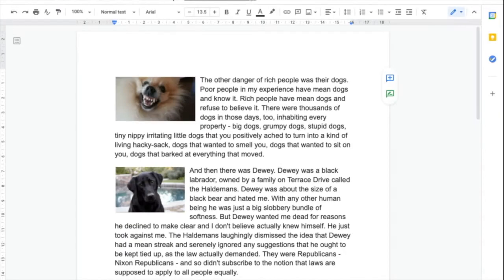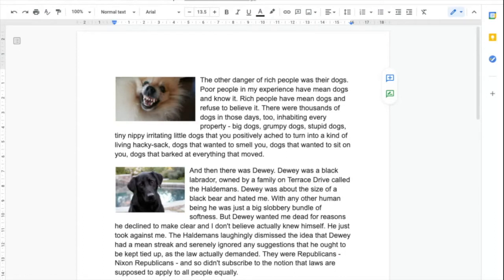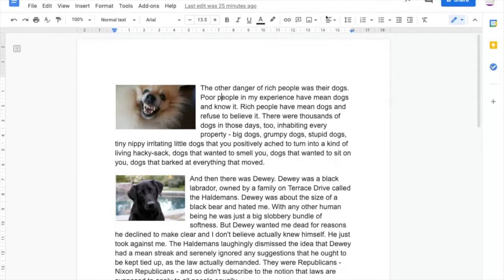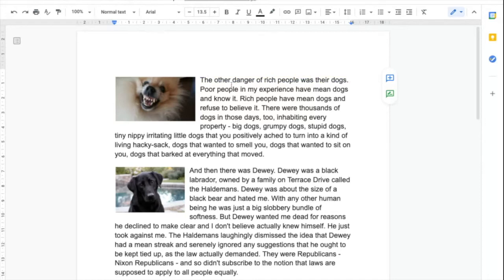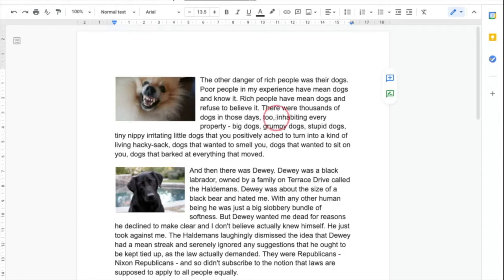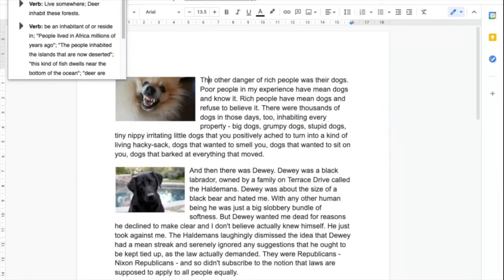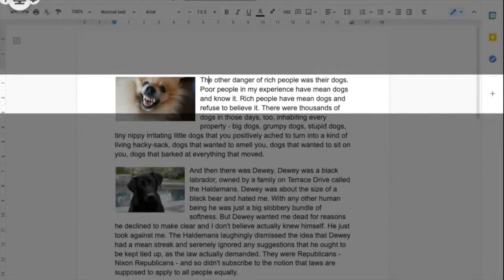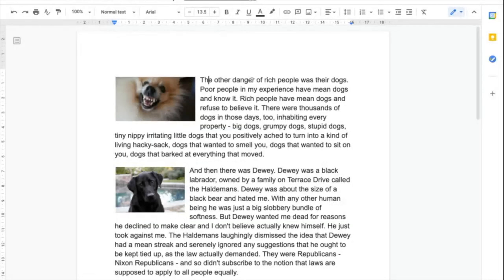Highland Virtual Academy (HVA) BGE Literacy Task 15.1.21 (See links in description section)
Passage:
Links:

Read & wrote for Google Chrome Tutorial.

Meet.